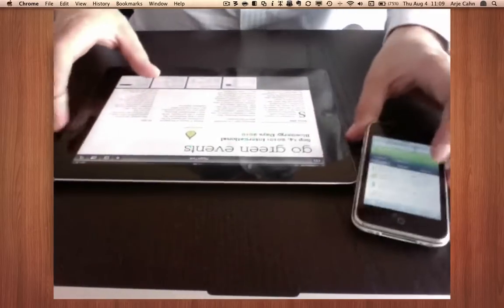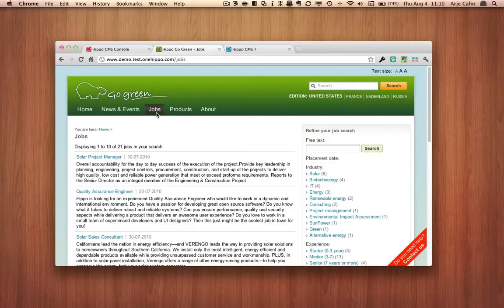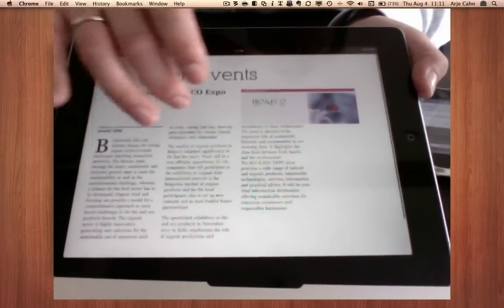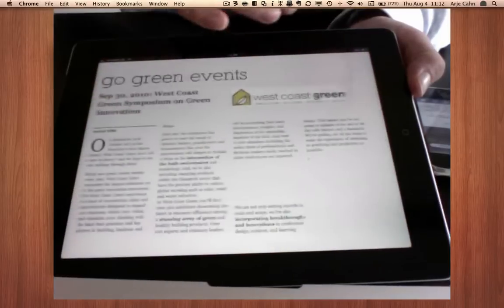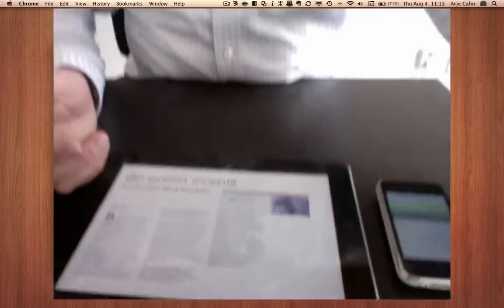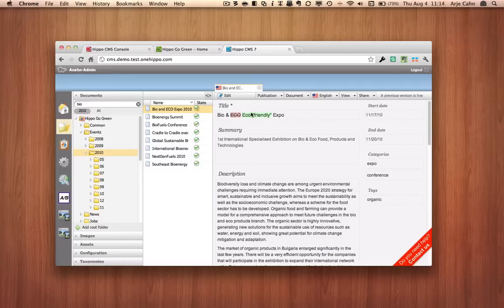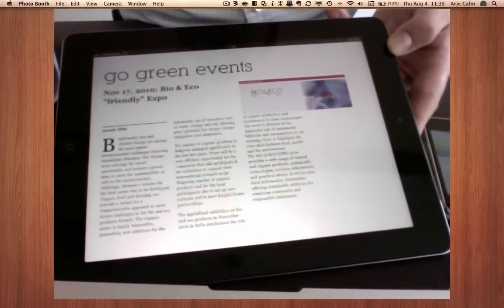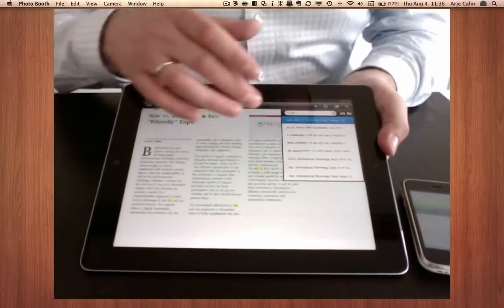IPad Magazines with Hippo CMS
Did you know you can create native Apple IPad magazines and ebooks with Hippo CMS? The Multi-Channel publication capabilities of Hippo CMS make at the ideal platform for cross-platform content distribution. This video demonstrates how content can be pushed to a website, a mobile website and an IPad magazine - all from the same source!

The magazine App demonstrated was built using the open source PugPig framework, "the HTML5 publishing platform that allows you to create beautiful newspapers, magazines and books for the iPad, iPhone, Android and more". Check them out!